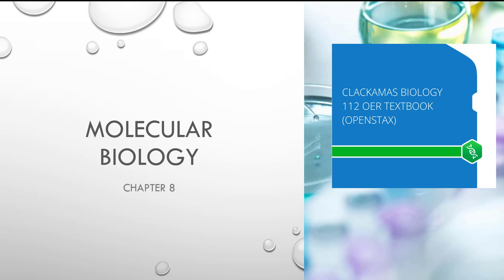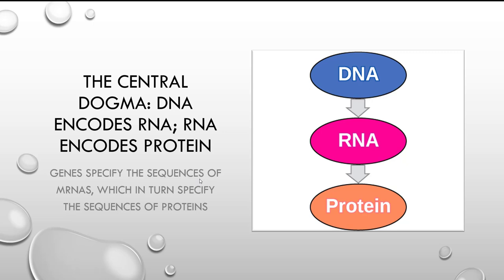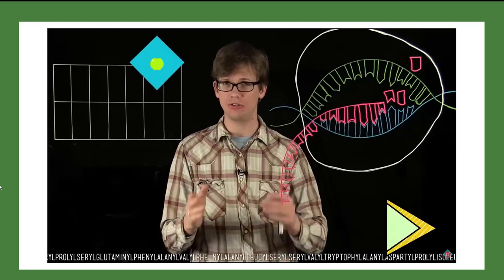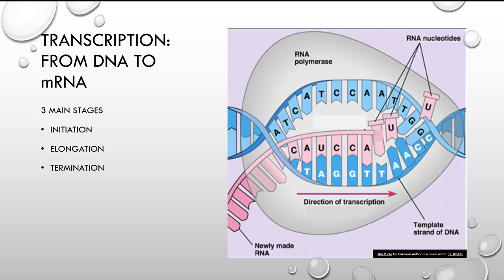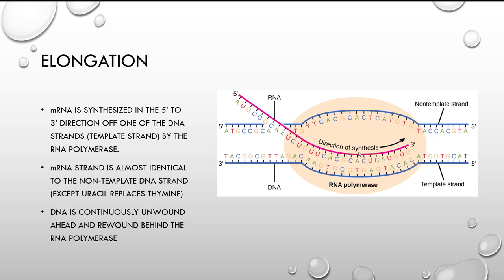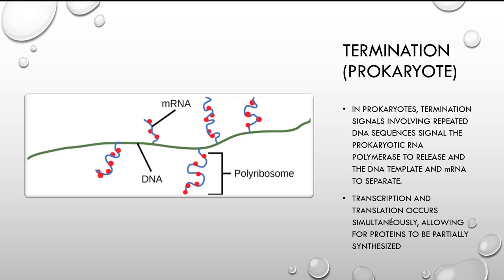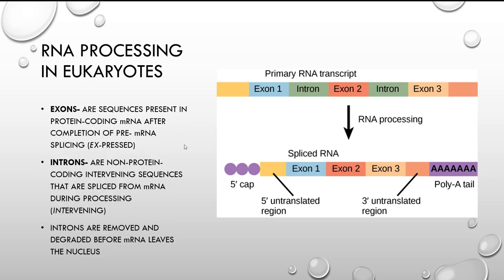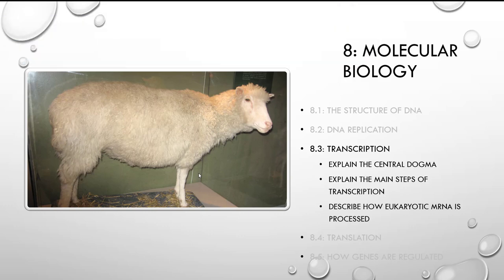8.3 Transcription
This is the third video covering Chapter 8: Molecular Biology. In this video, 8.3: Transcription, we learn about this second function of DNA (the first was replication) and how it provides the information needed to construct the proteins necessary so that the cell can perform all of its functions. To do this, the DNA is "read" or transcribed into an mRNA molecule. The mRNA then provides the code to form a protein by a process called translation. Through the processes of transcription and translation, a protein is built with a specific sequence of amino acids that was originally encoded in the DNA.